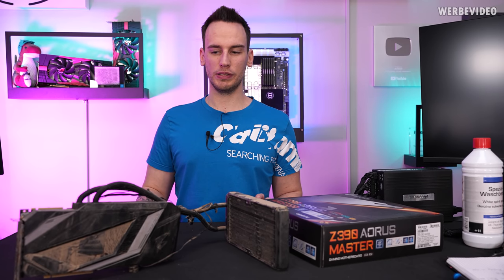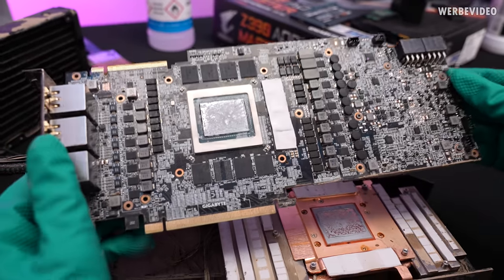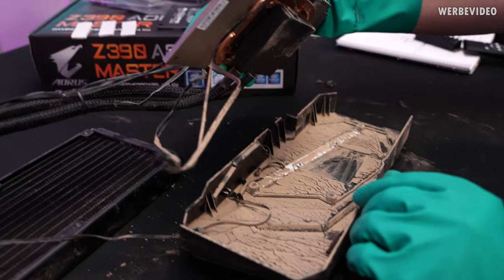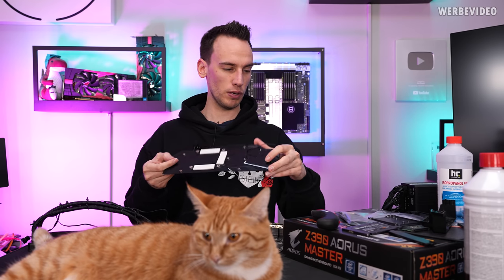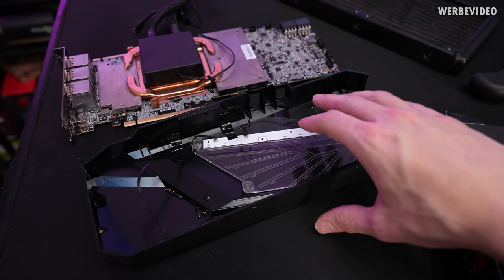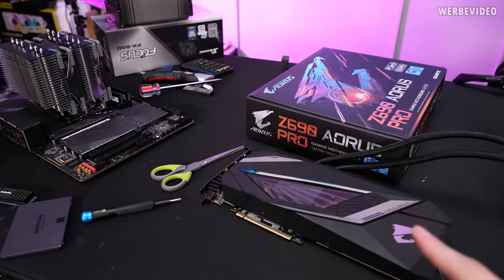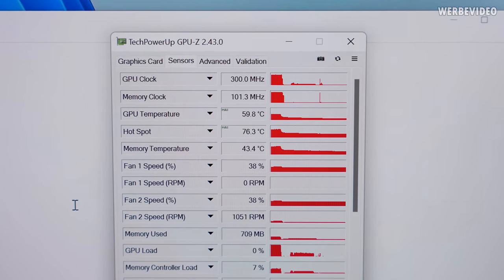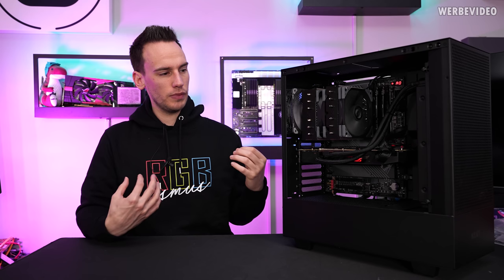Did Keanus RTX 2080 Ti survive? Fixing the last Flood PC for 2021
Save 10% on your iFixit purchase: DER8AUER10

Samples:
- Intel 12600K, Seasonic PX-850, NZXT H510 Flow
Timestamps:
0:00 Intro
1:38 Disassembling the Graphics Card
2:45 Cleaning the Graphics Card
3:29 The Problem with the Cooler
7:09 Assembling the Graphics Card
8:20 SSD-Upgrade
9:09 PC-Build
10:33 The System is running
12:11 The System and some Problems with the Case
13:11 Vacation needed
14:22 Outro